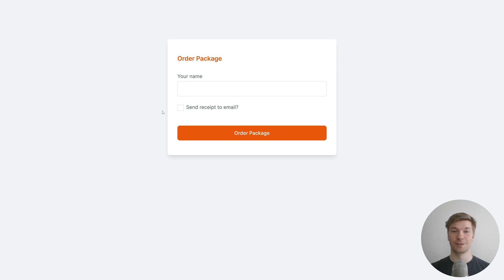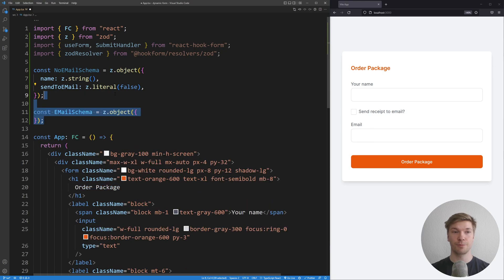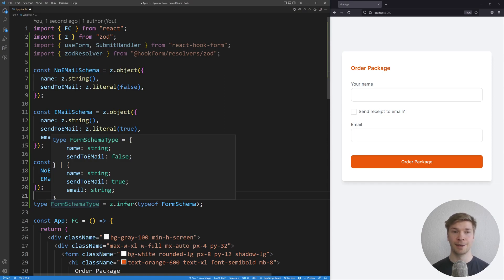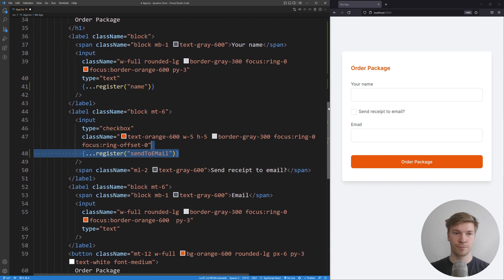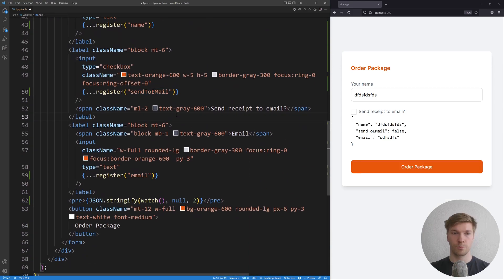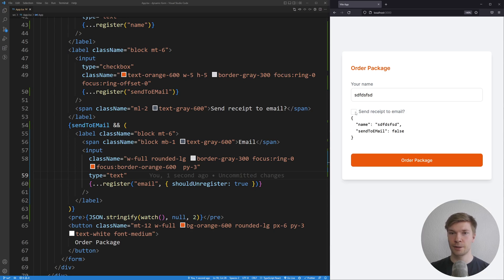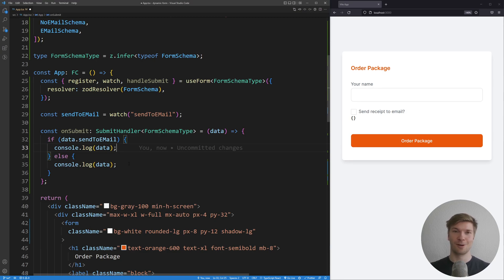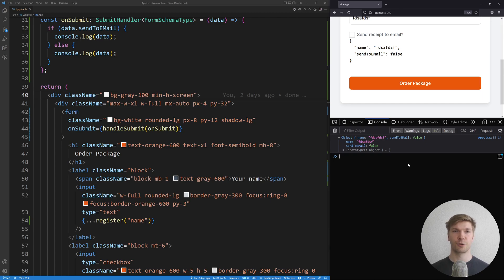React Dynamic Form Tutorial | react-hook-form & zod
In this tutorial you will learn how to build a dynamic React.js form using react-hook-form, zod, and TypeScript.

We will be using the discriminated union validator by zod to build a dynamic form validation schema.

You will learn how to use that custom validation schema with react-hook-form to render dynamic inputs based on form state.

Timestamps:
00:00 Intro
00:40 Form validation schema
02:44 react-hook-form
04:34 Dynamic field
06:24 Submitting form
08:24 Outro